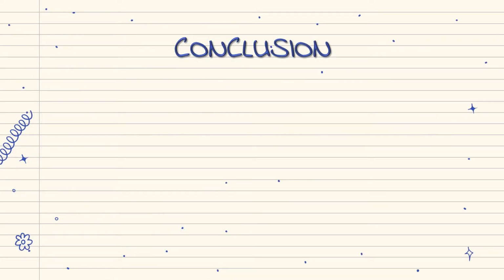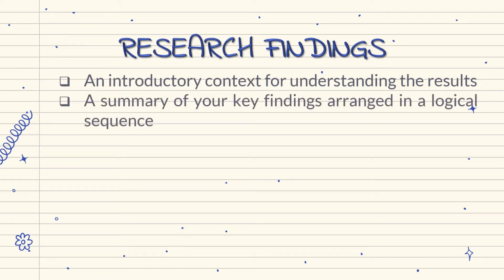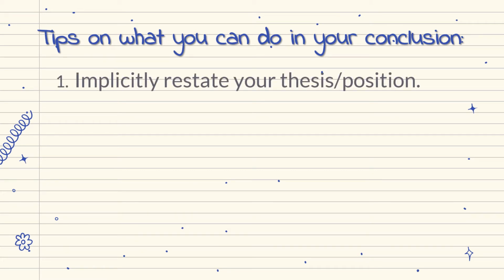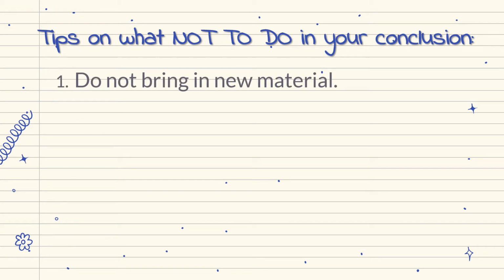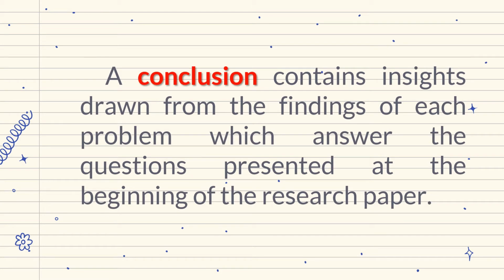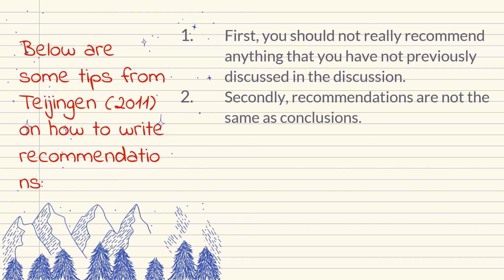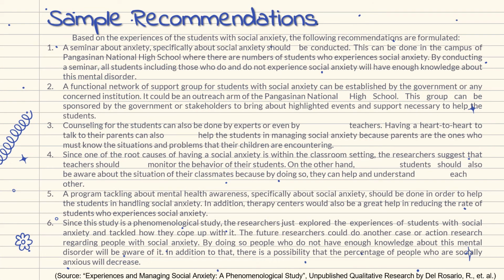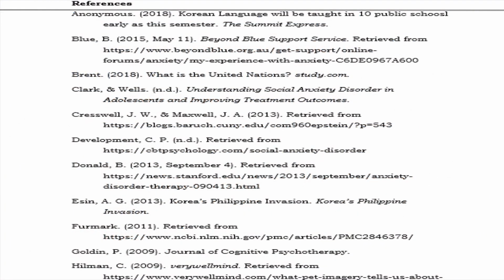Conclusions, Recommendations and References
This video discussion includes the following topics:
1. Drawing Conclusions
2. Formulating Recommendations
3. Listing References